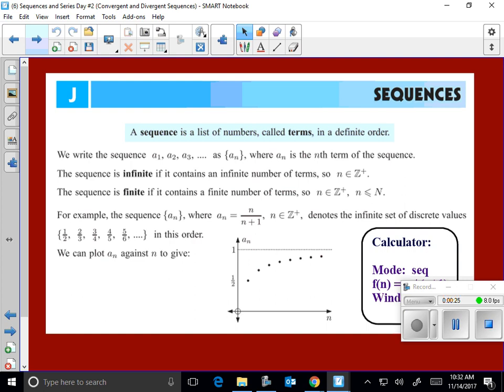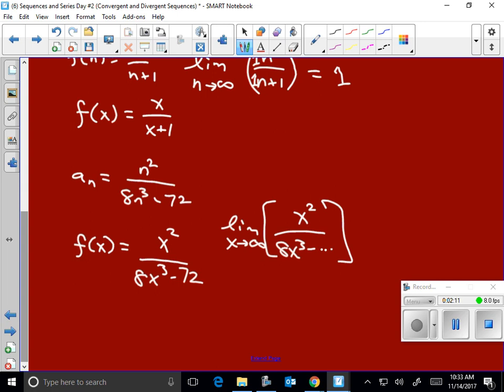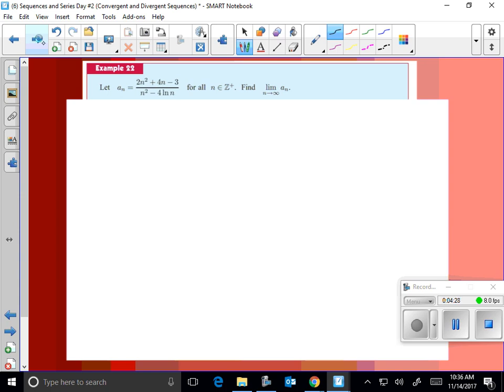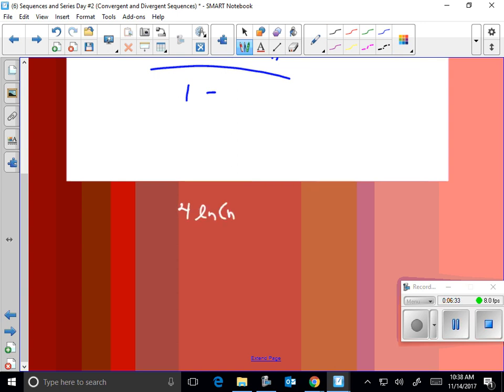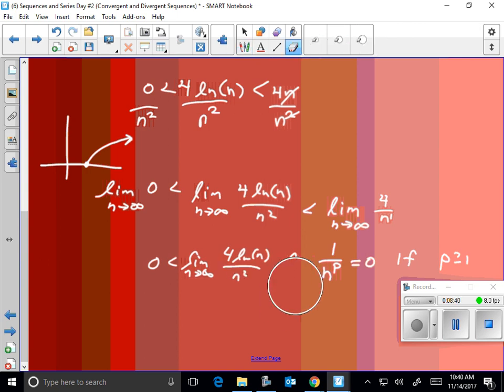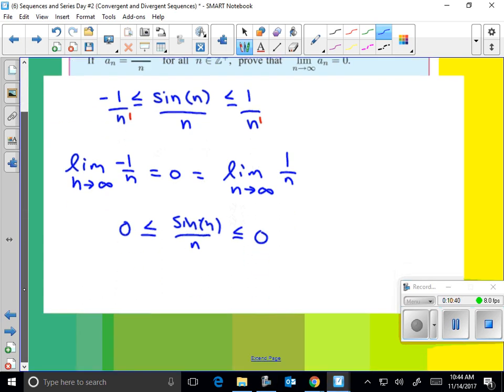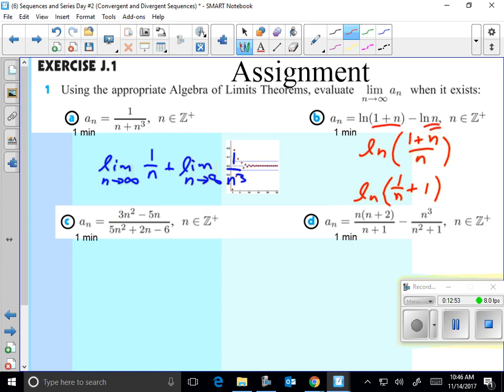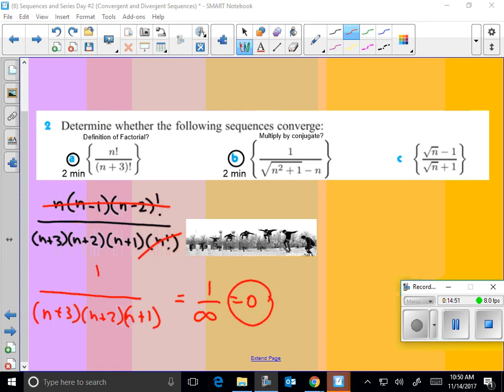(HL2) Sequences and Series Day #2 Notes (Convergent and Divergent Sequences using Limits)